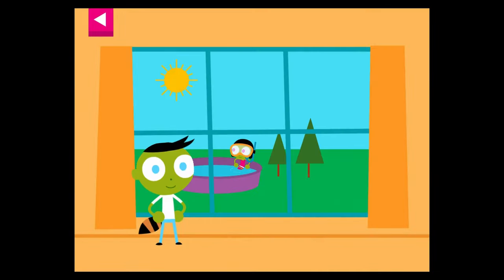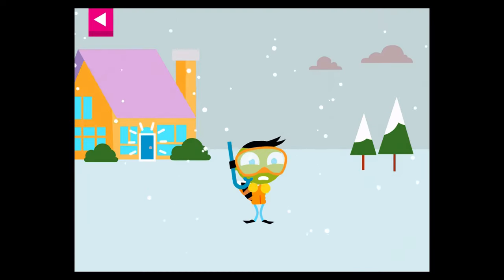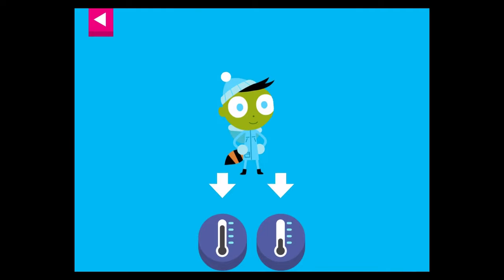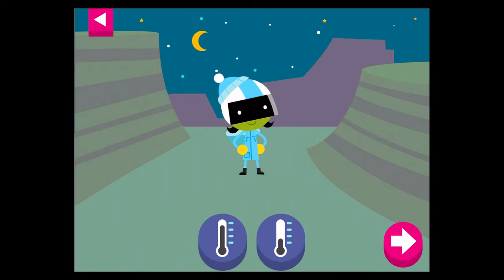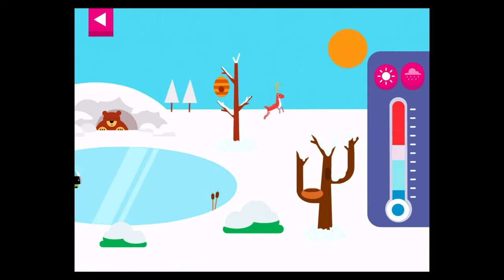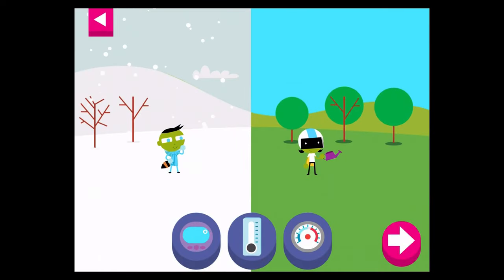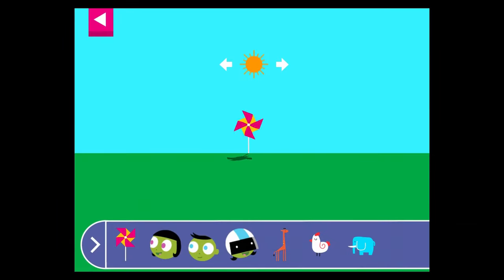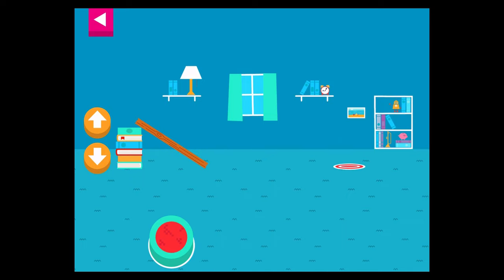Play and Learn Science - Free Educational App for Kids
Play with shadows, control the weather, roll and slide objects down a ramp, choose the best materials for an umbrella – all while building science inquiry skills and learning core science concepts. The games in the app encourage kids to see the science in their world. They are intentionally designed to serve as catalysts for real-world exploration by modeling real-world locations and experiences. The related hands-on activities and parent notes prompt families to “try it” at home and provide tips for engaging in conversations.

KEY FEATURES
• 12 engaging games covering core topics in Earth Science, Physical Science, and Life Science
• Drawing tool and stickers from all the games
• Parent section with tips for parent-child engagement and activities for extending the learning into the real world
• Completely bilingual (English/Spanish)
• Developed in collaboration with early childhood experts

ABOUT PBS KIDS
The Play and Learn Science app is part of PBS KIDS’ ongoing commitment to helping kids build the skills they need to succeed in school and in life. PBS KIDS, the number one educational media brand for kids, offers all children the opportunity to explore new ideas and new worlds through television and digital media, as well as community-based programs.

ABOUT READY TO LEARN
The Play and Learn Science app was created as part of the Corporation for Public Broadcasting (CPB) and PBS Ready To Learn Initiative with funding from the U.S. Department of Education. The contents of the app were developed under a cooperative agreement U295A150003, from the U.S. Department of Education. However, these contents do not necessarily represent the policy of the Department of Education, and you should not assume endorsement by the Federal Government.

PRIVACY
Across all media platforms, PBS KIDS is committed to creating a safe and secure environment for children and families and being transparent about what information is collected from users. To learn more about PBS KIDS’ privacy policy,